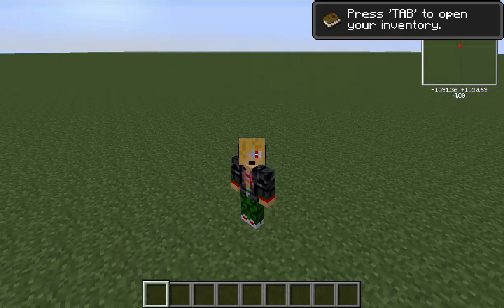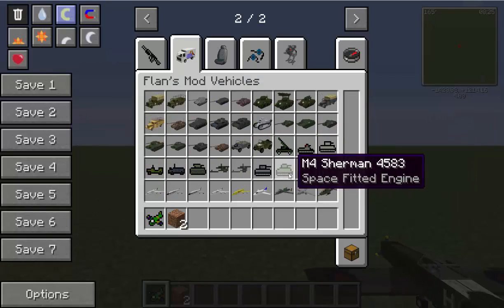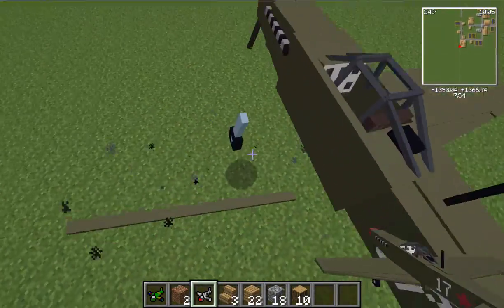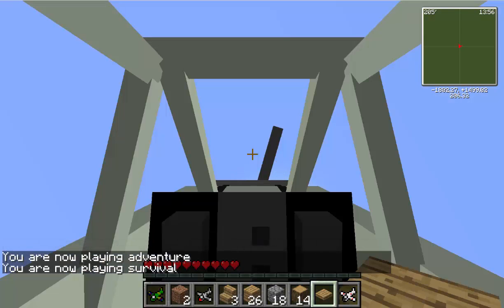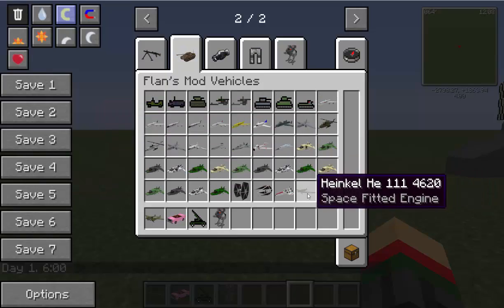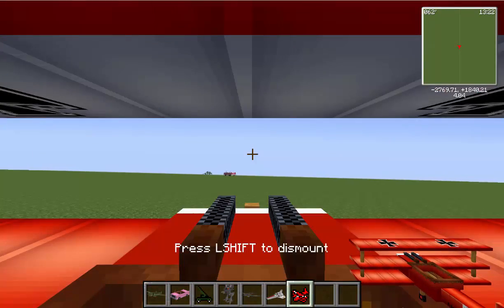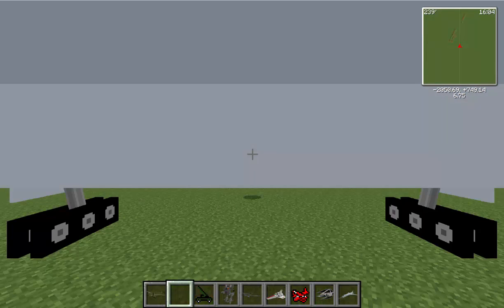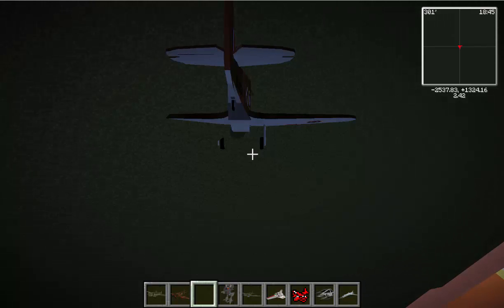RANDOM FUN WITH PLANES (SinglePlayer)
byeeeeeeeeeeeeeeeeeeeeeeeeeeeeeeeeeeee

:3